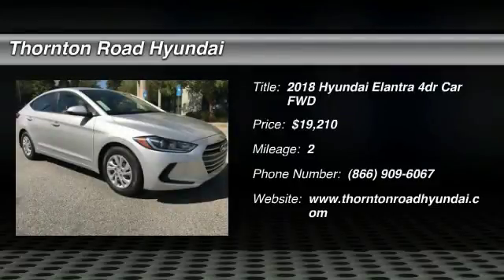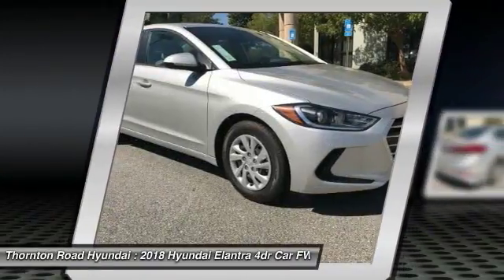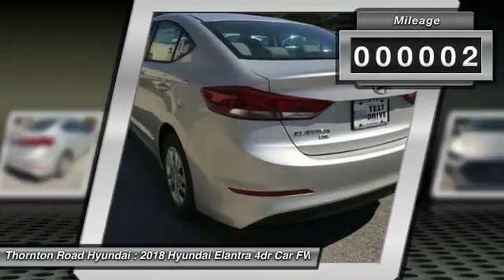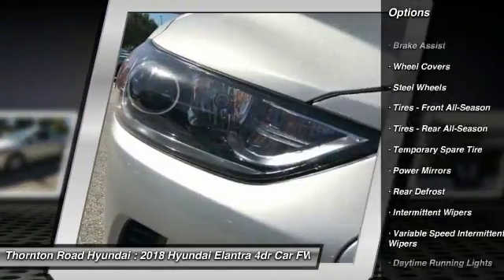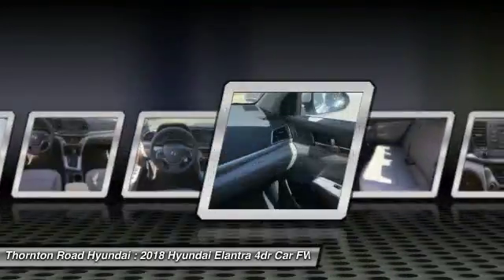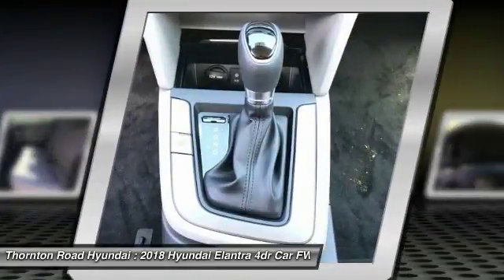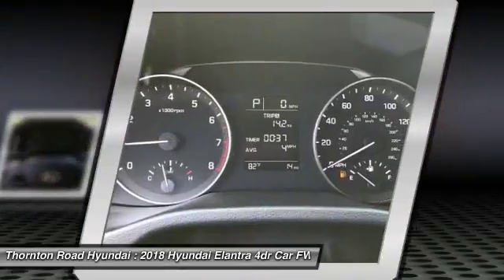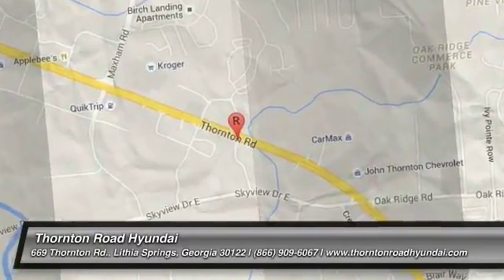2018 Hyundai Elantra Lithia Springs Georgia T5358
2018 Hyundai Elantra SE

669 Thornton Rd.

Looking for the right 4dr car? Today could be your lucky day. this 2018 Hyundai Elantra could be yours.